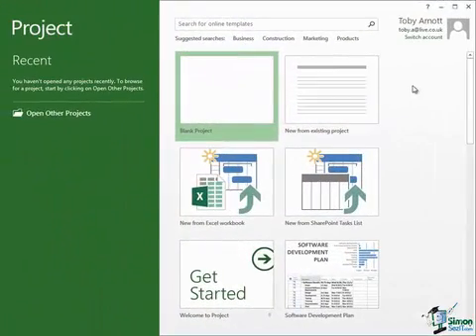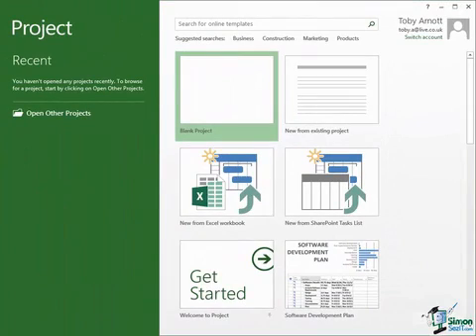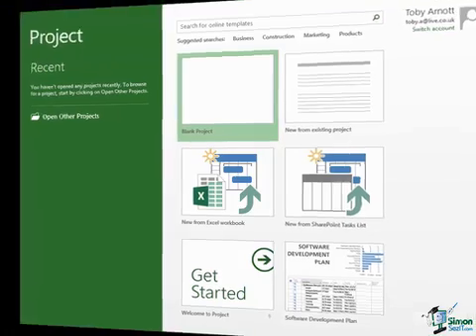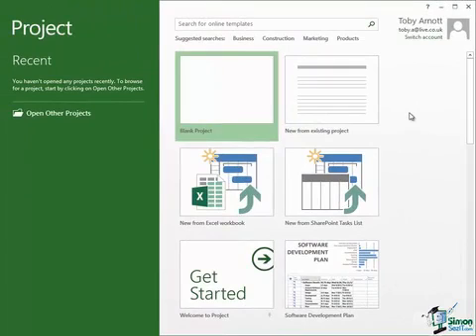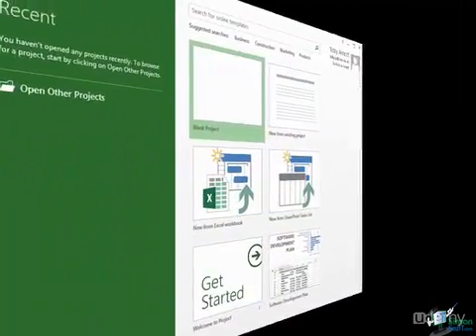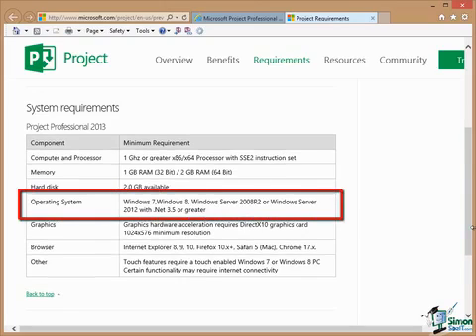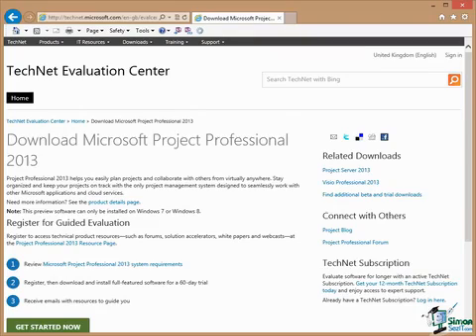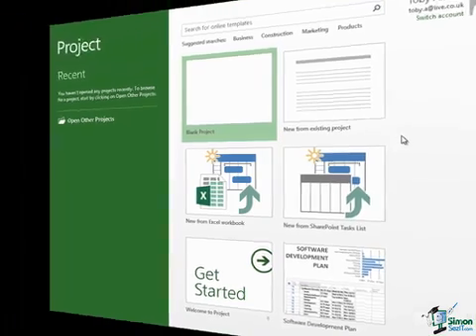Microsoft Project 2016 - part 11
When something is appealing to the eye, it is appealing to the brain. We learn the most when we enjoy what we are learning. A Microsoft Project Course that is appealing will have the greatest results. What professionals need to stand out from the rest is a little fire in their belly. A great CV will get your foot in the door, certification for learning a Microsoft project course will close the deal every single time.

What used to take a long time to learn is now taught a lot quicker and more simply purely because of the Internet. This channel of communication and education has taken on the more traditional types of Microsoft project course training because of its great exposure.

Classroom style learning can be boring. How many more lectures do we have to sit through to reach our final destination? Choosing a Microsoft project course is not only more interesting and compelling we have more control. Students never had control over what the lecturer had to teach. Sure, we read the course notes and we understood what we had to learn but did we really enjoy every single lecture?

microsoft project 2010, microsoft project download free 2007, microsoft project download, microsoft project tutorial, microsoft project for mac, microsoft project trial, project management, software microsoft visio, microsoft project 2016